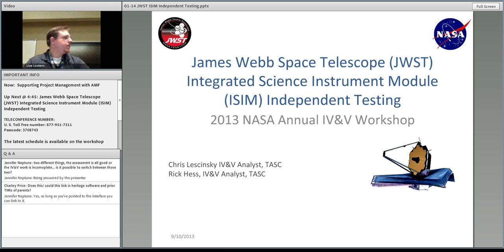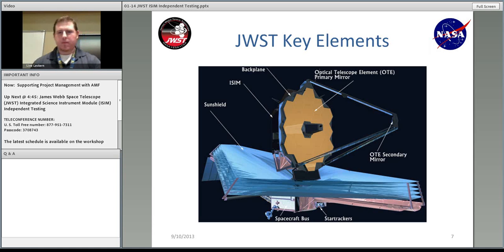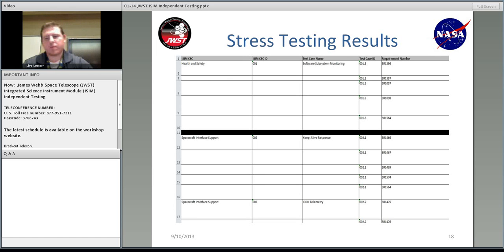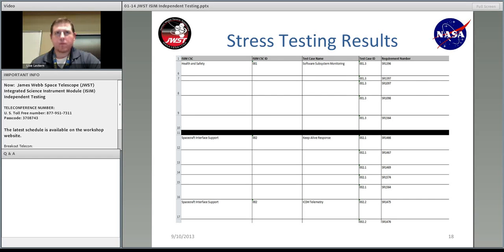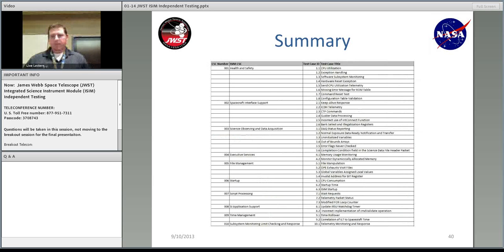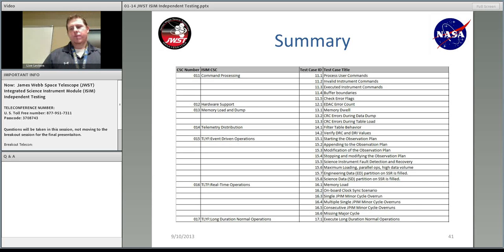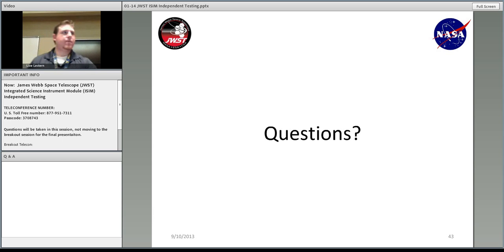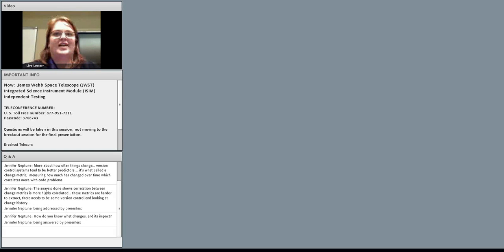2013 NASA IV&V Workshop - JWST Integrated Science Instrument Module (ISIM) Independent Testing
NASA IV&V 2013 Annual Workshop
Title: James Webb Space Telescope (JWST) Integrated Science Instrument Module (ISIM) Independent Testing
Presenters: Chris Lescinsky and Rick Hess
Authors: Chris Lescinsky and Rick Hess
Date: September 10, 2013 @ 4:45pm EDT (Day 1 / Session 14)